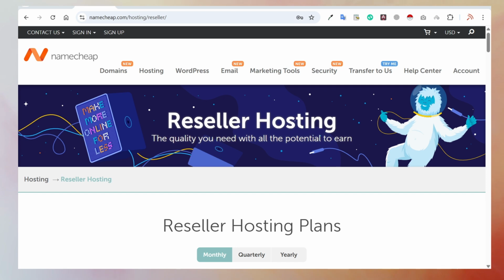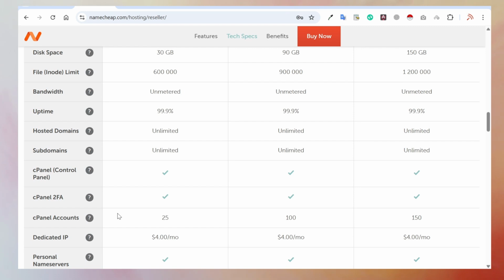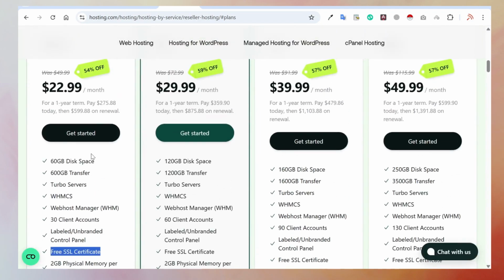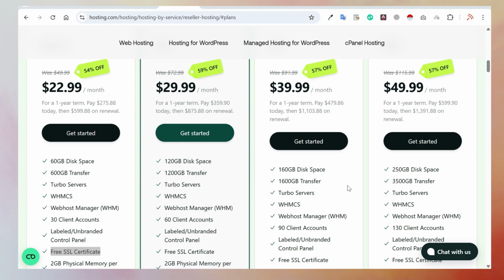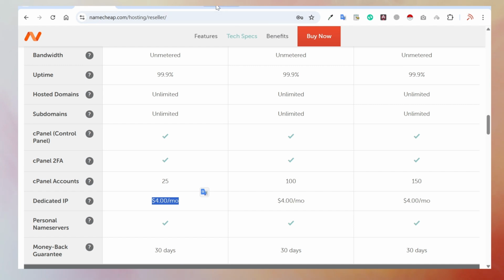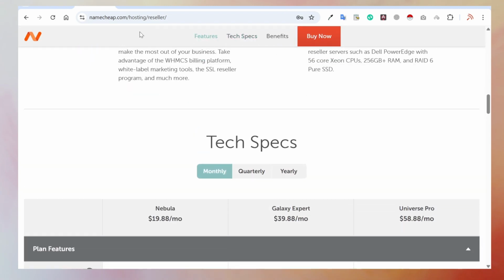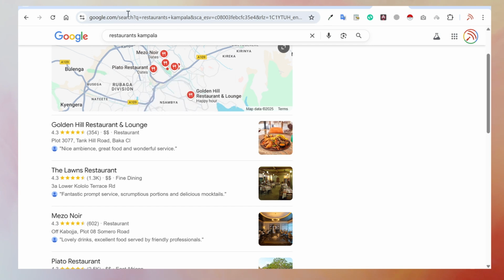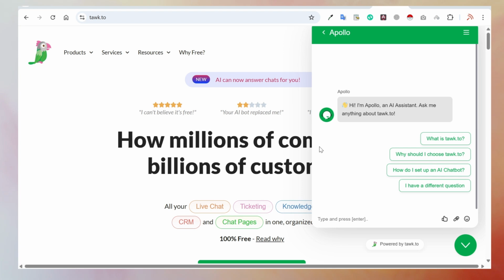Start Your Own Hosting Business From Home!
In this video, learn about reseller hosting and how you can use it to make money online.  Discover how to start a web hosting business by reselling hosting as your own, using white labeling.  This tutorial covers everything from reseller hosting tutorial to getting started.